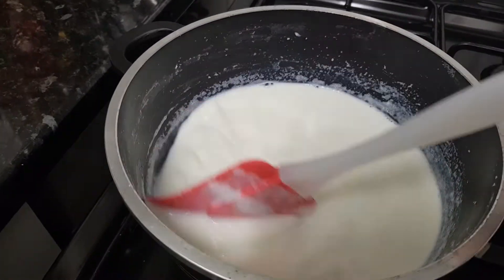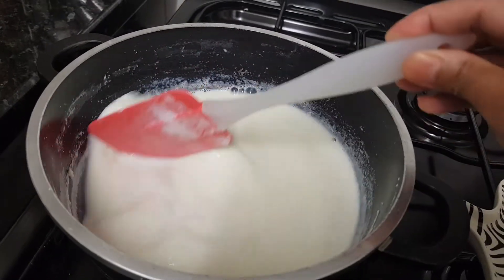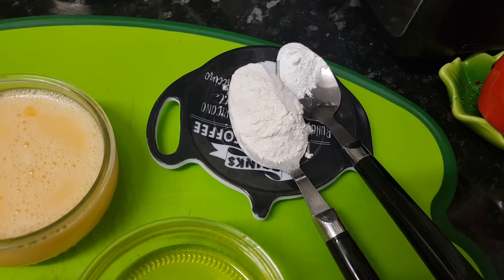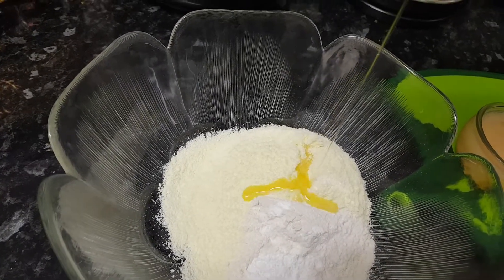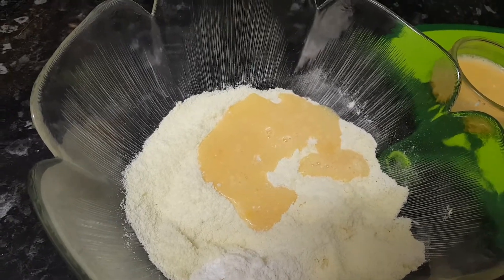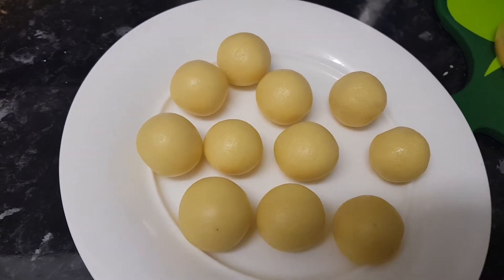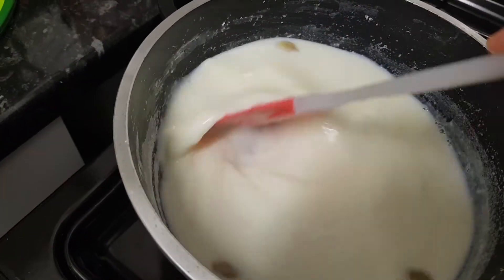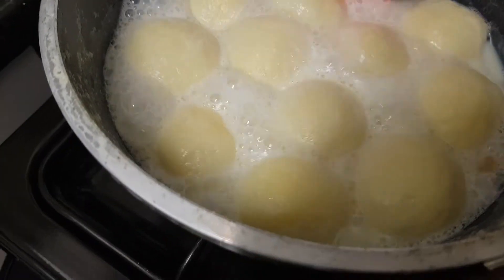How To Make EASY Homemade Rasmalai!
I will be uploading every Monday and Friday so turn that bell notification on to be notified when I upload.